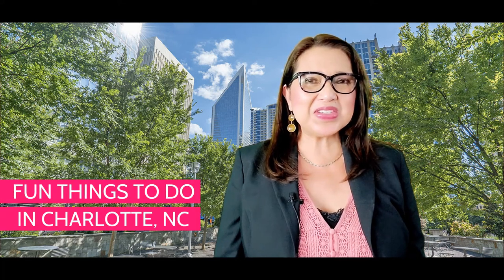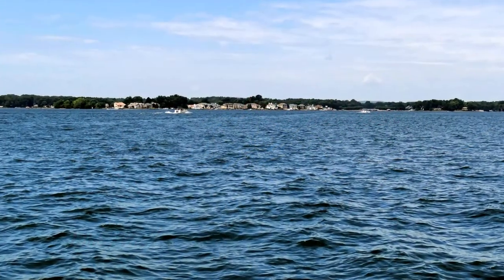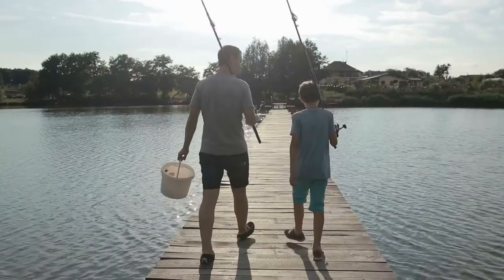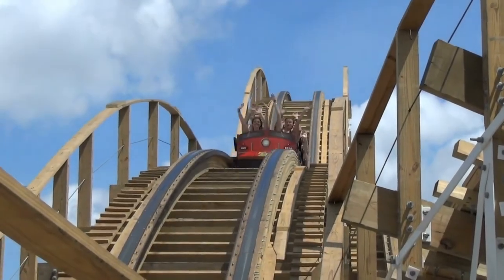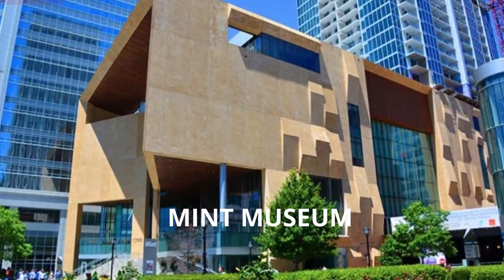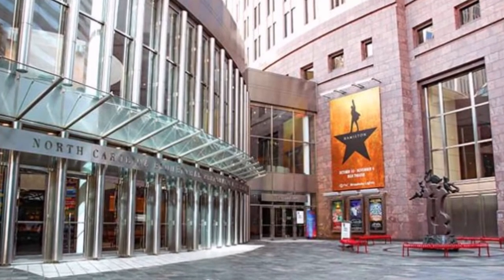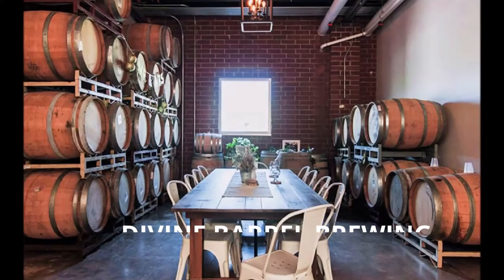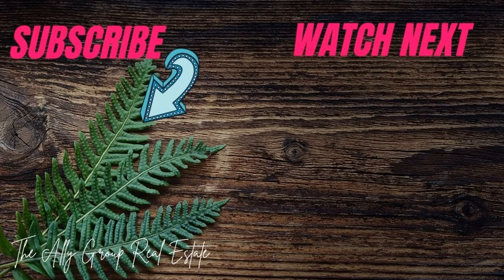Fun Things To Do in Charlotte NC and Its Suburbs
If you love the outdoors and adventures, there are many places to go in Charlotte and the surrounding areas.

Do you want to learn more about Charlotte and the surrounding areas? Please make sure to watch the video above regarding the reasons why people move to Charlotte North Carolina.
Check out the different places to go and the fun things to do in Charlotte North Carolina.
Thank you for watching and if you haven’t subscribed yet please click the Subscribe button so I can give you new and informative content every week about Charlotte real estate, neighborhoods, lifestyle, and  tips and tricks for home buyers and home sellers.

REALTOR®/Broker
The Ally Group Real Estate
Charlotte Buyer’s Agents | Charlotte Listing Agents
Lake Norman Buyer’s Agent | Lake Norman Listing Agents
Charlotte and Lake Norman Relocation Specialists